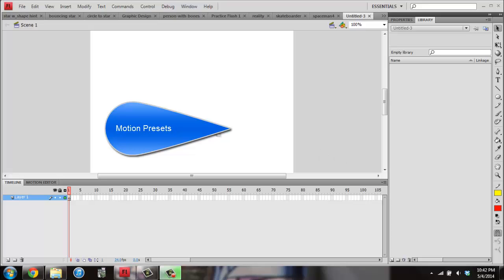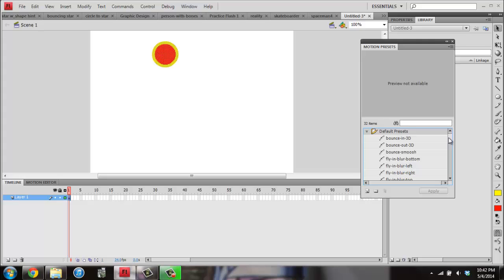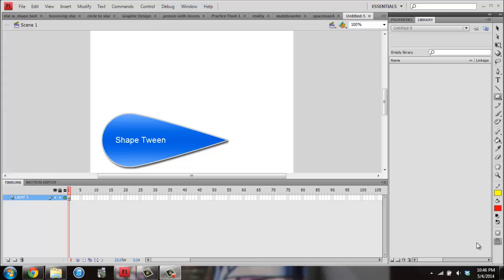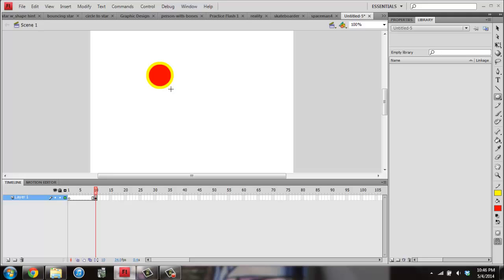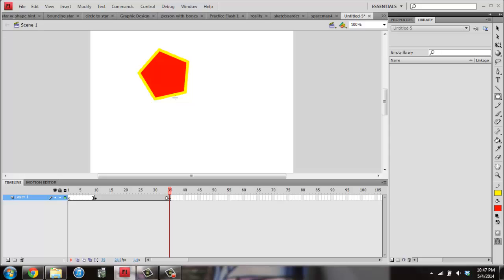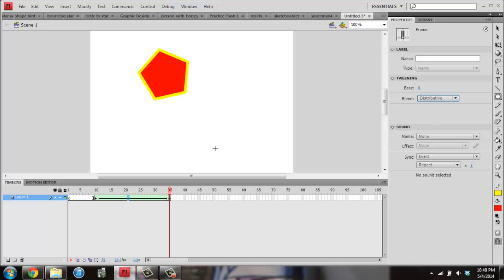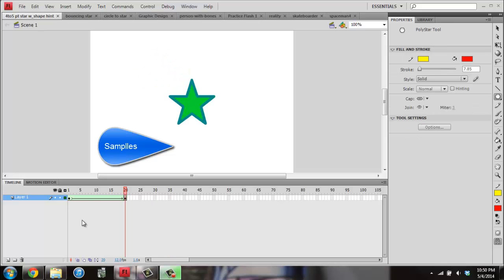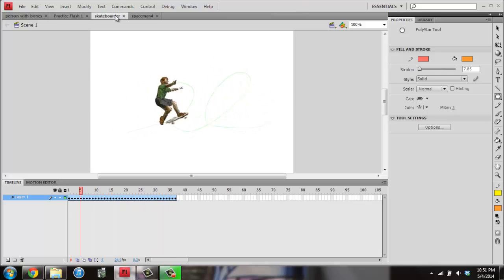Flash Animation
Motion Presets, Shape Tween